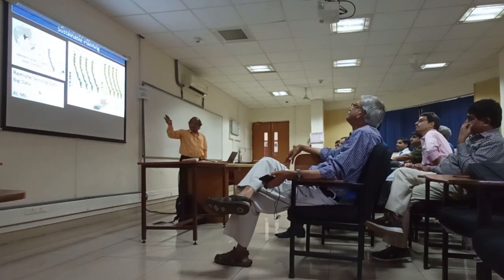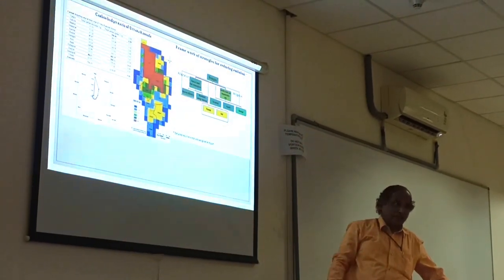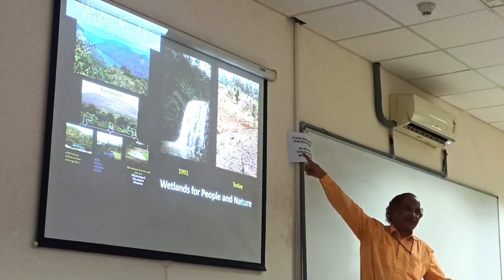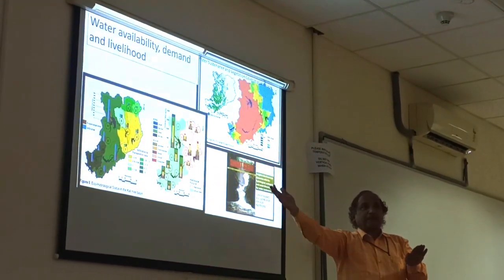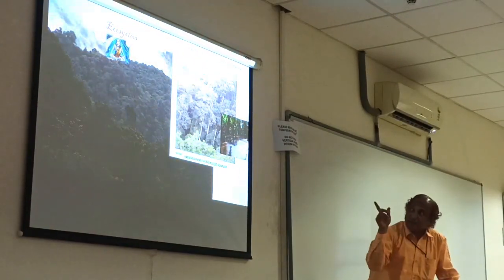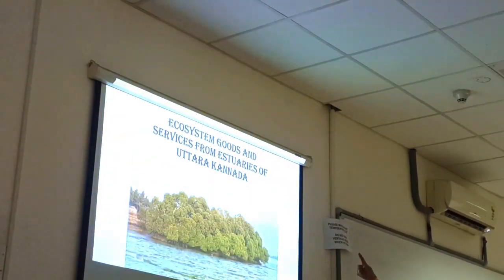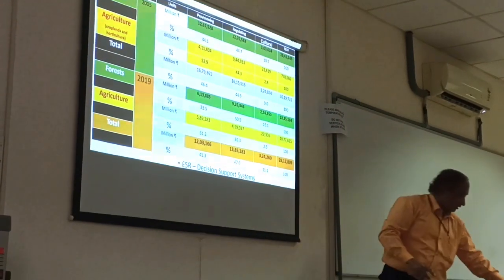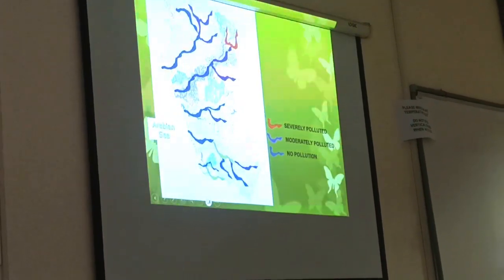Meeting with Committee on Western Ghats Eco-Sensitive Area (WGESA), MoFECC, GoI